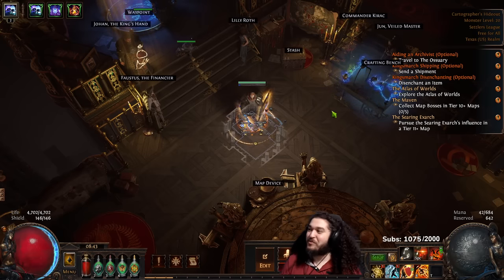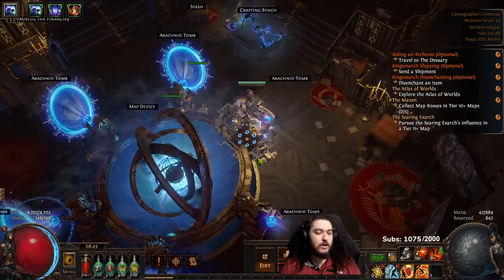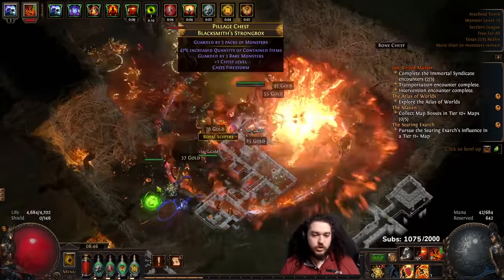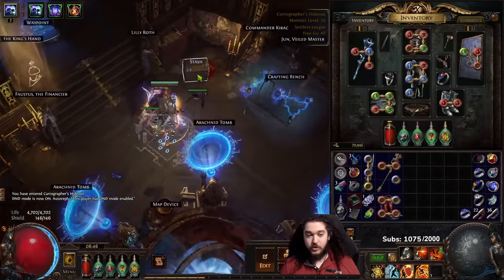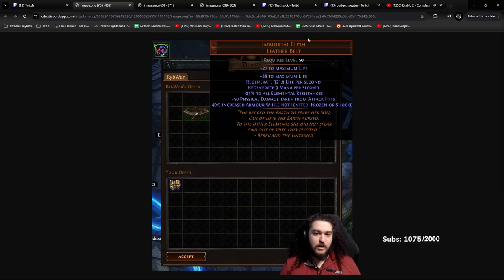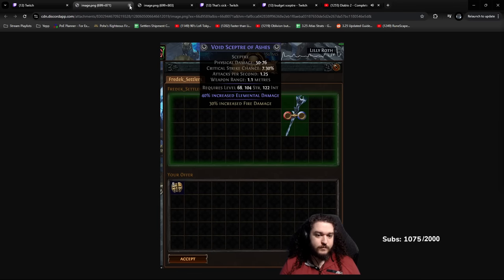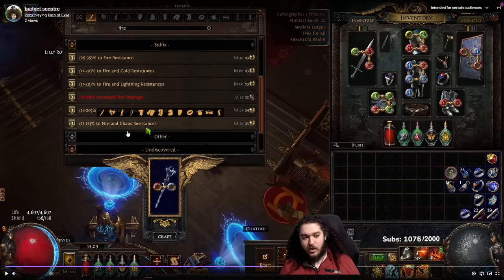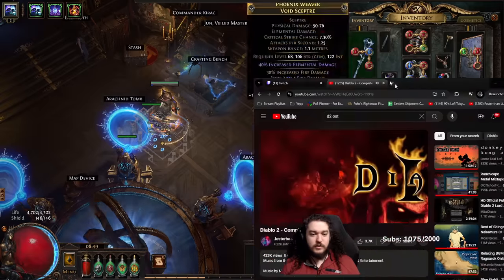PoE 3.25 - Fresh Start RF Chief Day 2 Update | Weapon Crafted!